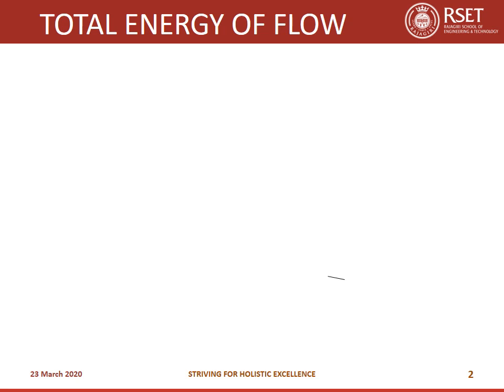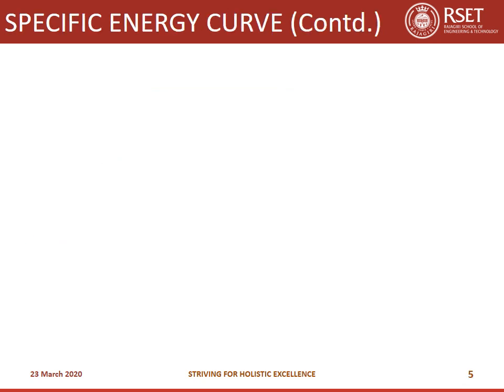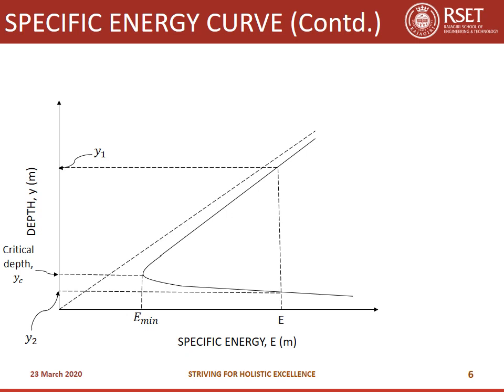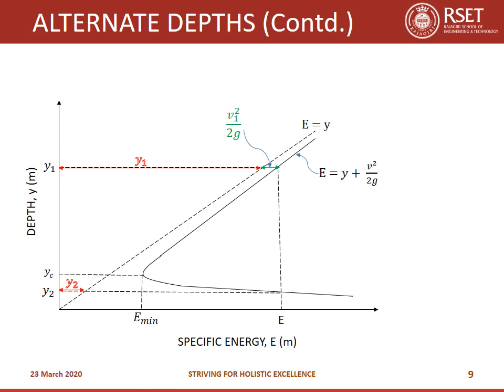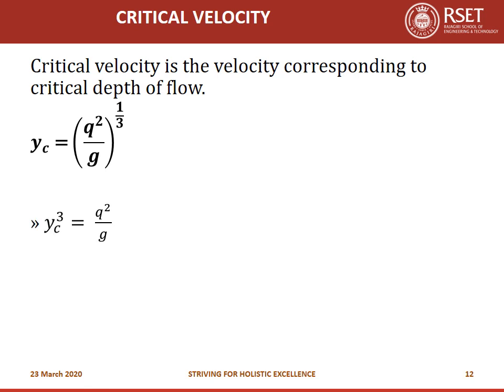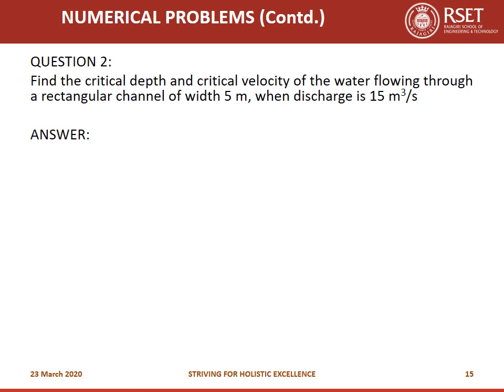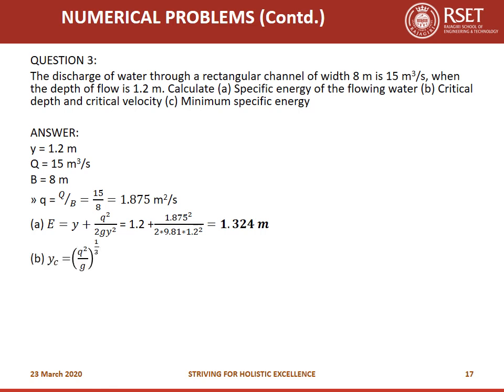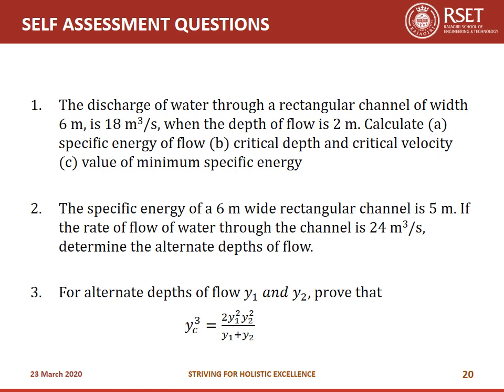CE206 FM2 MODULE 4 SPECIFIC ENERGY AND SPECIFIC CURVE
By Ms Kavitha M